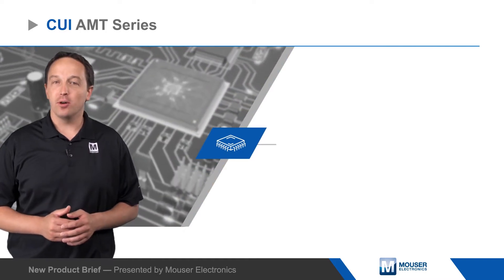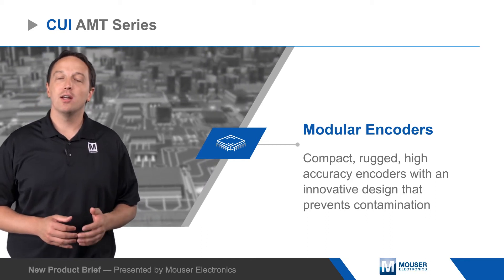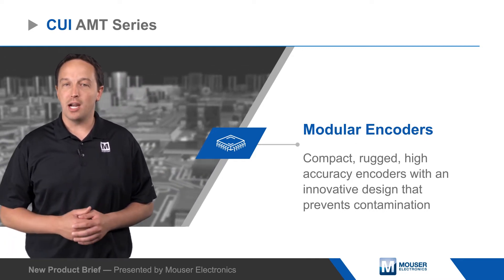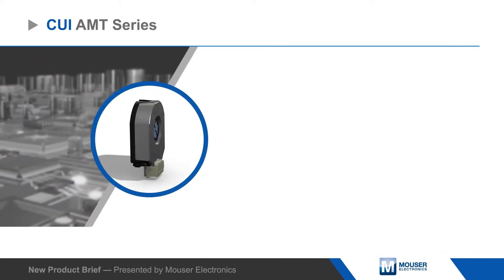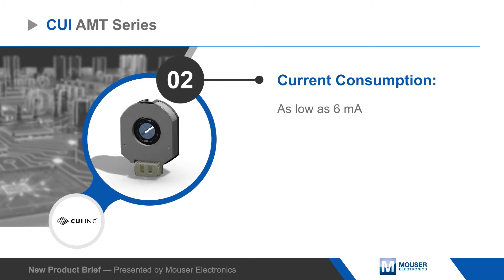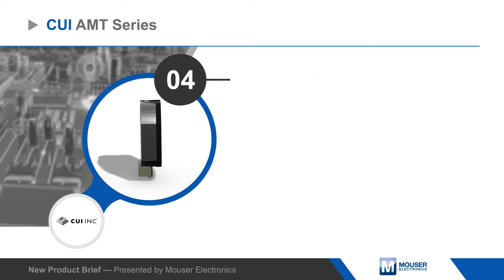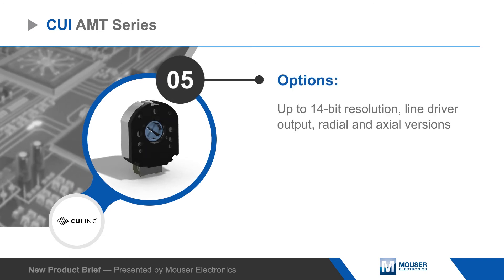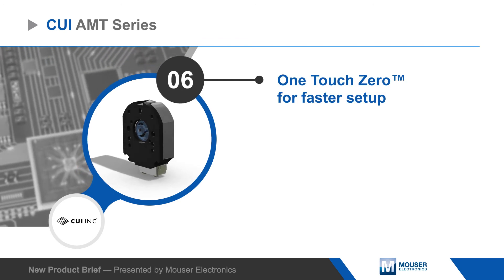CUI Inc AMT Encoders | New Product Briefs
CUI AMT series modular encoders are compact, rugged, high accuracy encoders with an innovative design that prevents contamination from the dirt, dust, and oil common in motion applications, and are ideal for industrial, automation, robotics, and renewable energy applications. The AMT series includes incremental, absolute, and commutation encoders, with low current draw, high accuracy, and a wide operating temperature range. Options include up to 14-bit resolution, line driver output, and radial and axial versions with shaft sizes from 2 mm to 8 mm. Simple assembly combined with available One Touch Zero functionality greatly reduces mounting and alignment time. AMT’s Viewpoint software provides an intuitive graphical interface to configure and monitor a range of parameters, leading to reduced development time.